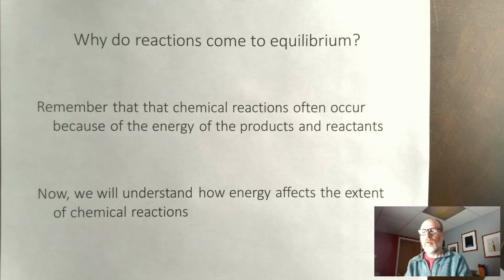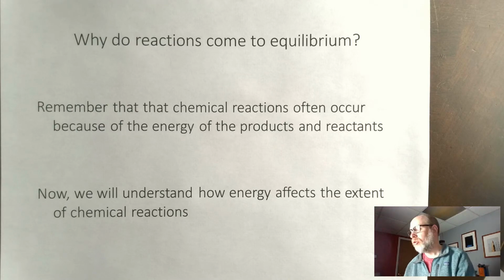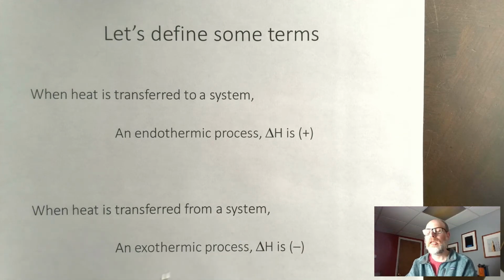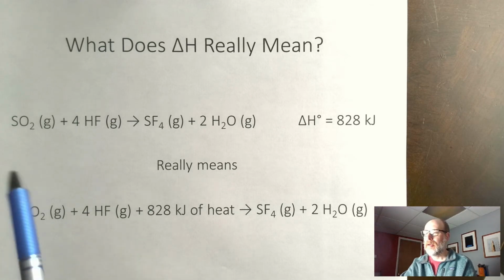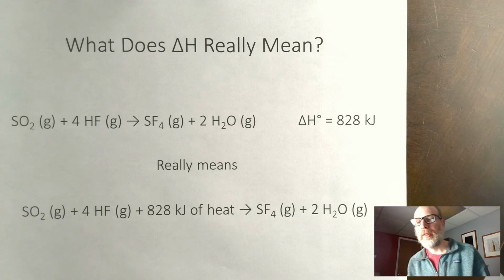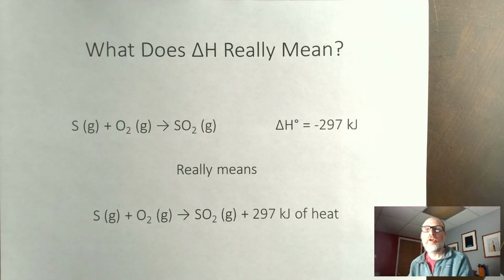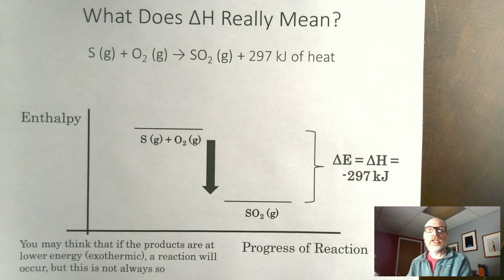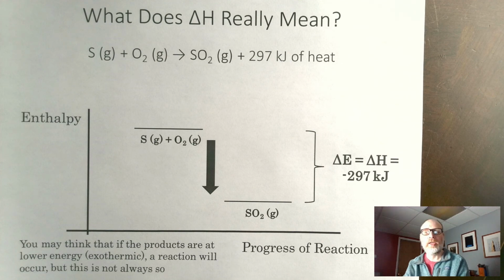Lyco CHEM 111.Introduction to Enthalpy and Thermodynamics.Spring 2020